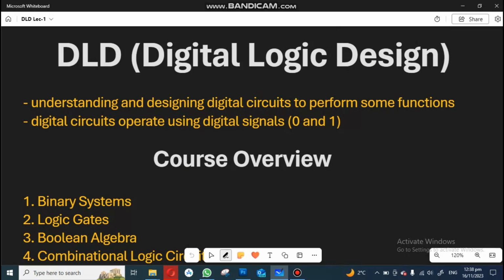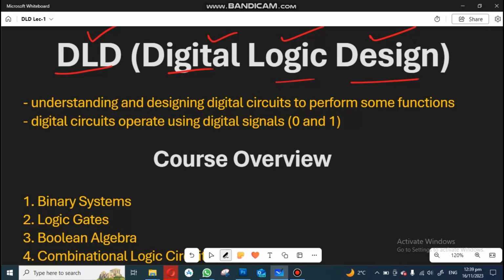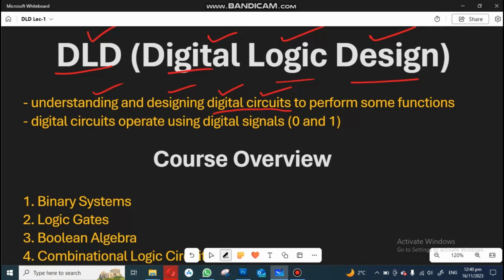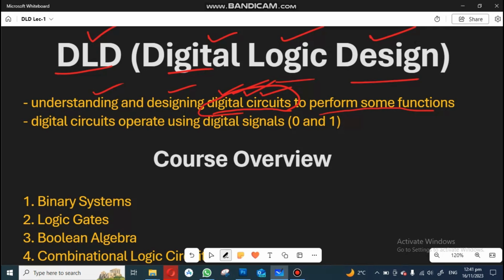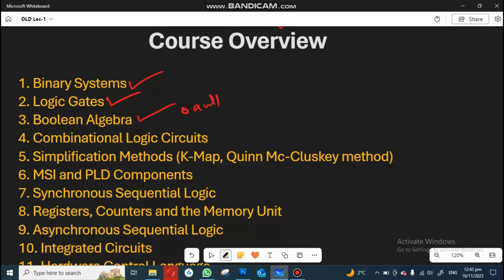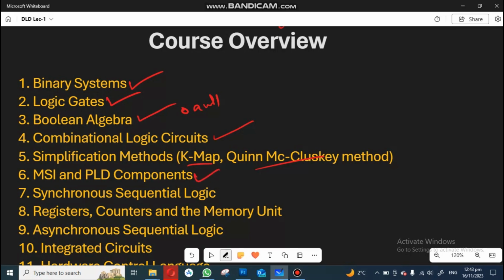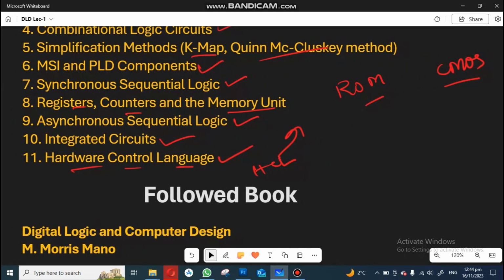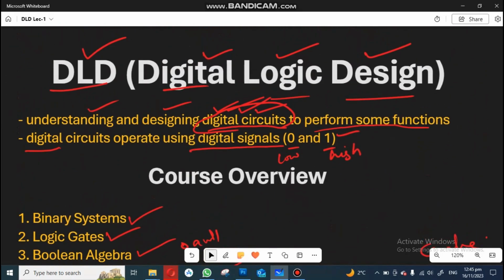DLD Introduction | Lec - 1 | Digital Logic Design | Saqlain Amin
This video is the first video of our playlist on Digital Logic Design.

This video is going to simply introduce what DLD is and why students need to study this subject, during their degree acquisition.

This video further explains the course outline that is going to be followed during this course.

The book that I am going to be using for the lecture is